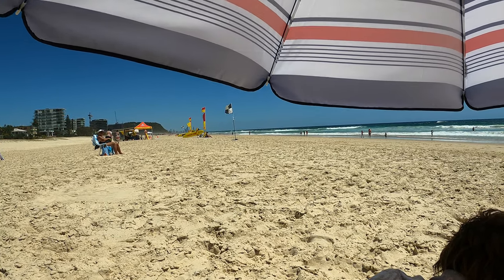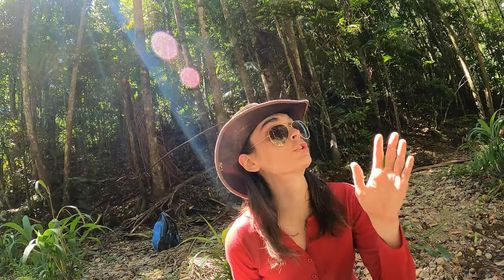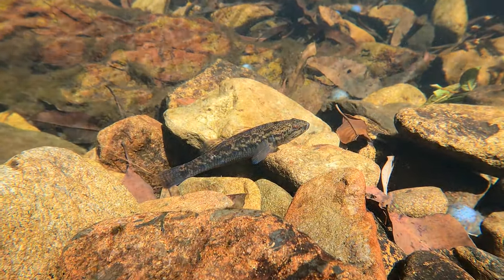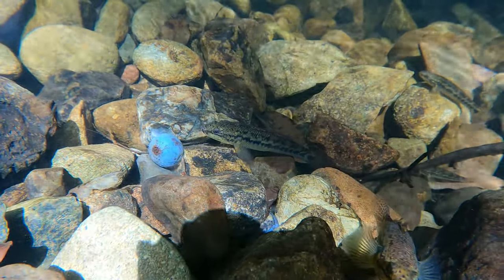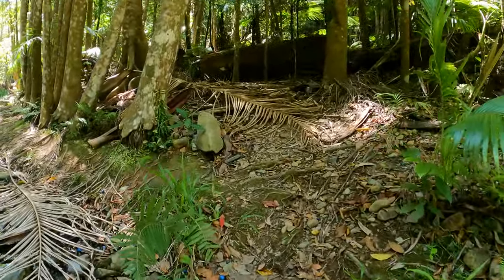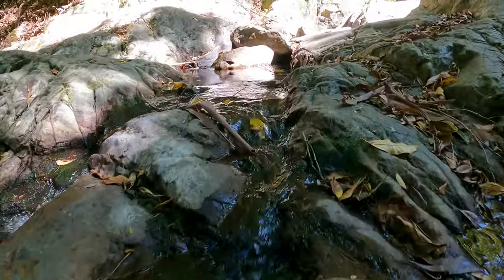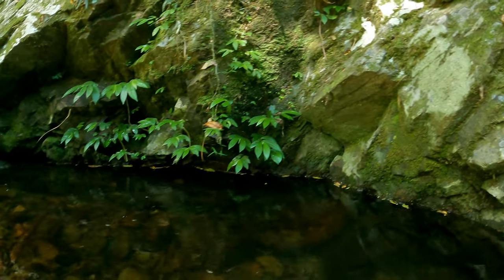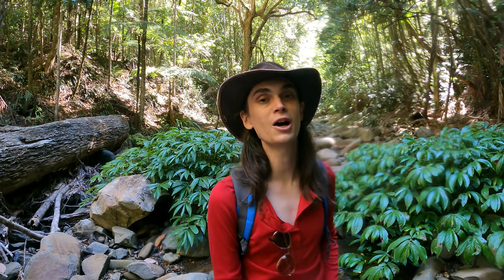Meet Cox’s Gudgeon: The Fish That Evolved a Suction Cup!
Murky Seb's Wild Underwater Adventures ep8!

On this adventure we go into the wild creeks inland from the Gold Coast to see what incredible creatures call these waterways home.
Among the many species we find are a species of Gudgeon called Cox's Gudgeon.  These brave creatures can climb up waterfalls and steep rocky surfaces.  They are excellent predators also and are experts in taking down  wild mosquito fish!

Due to using a gopro hero 9 the audio has some issues.